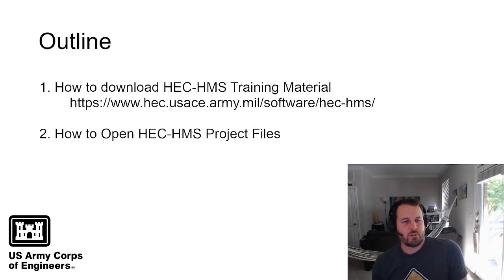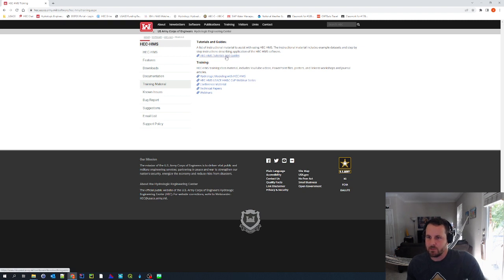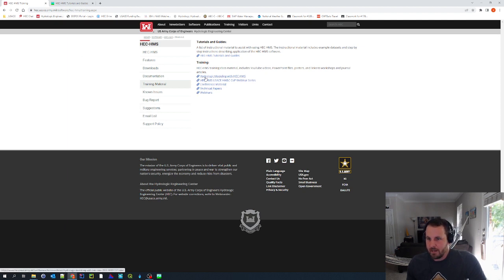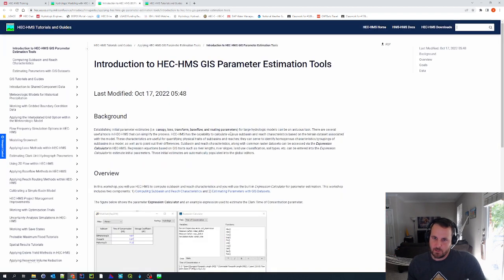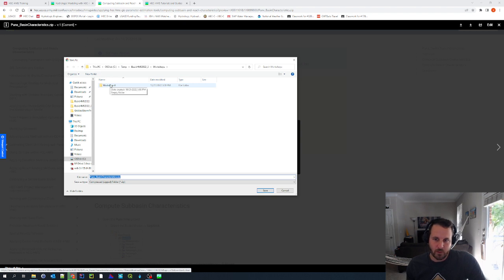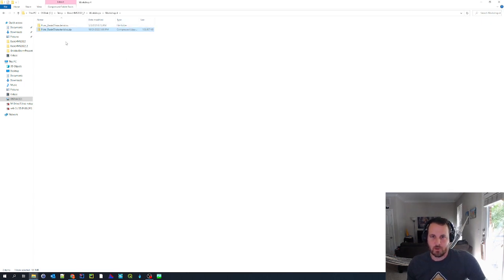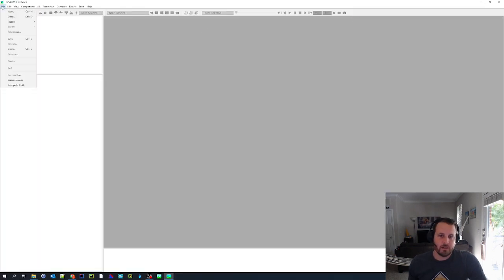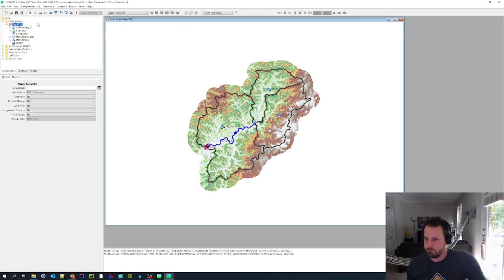Downloading HEC HMS Training Material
This video highlights the HEC-HMS Tutorial and Guide / Training web pages and demonstrates how to download and open HEC-HMS project files.